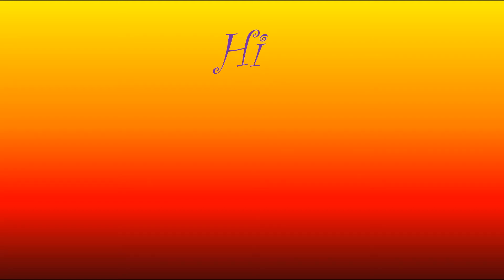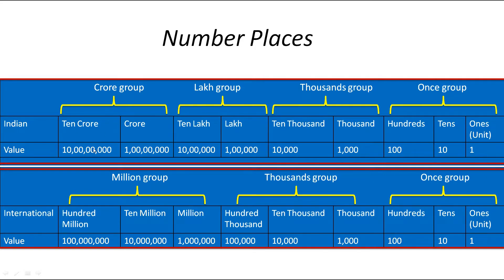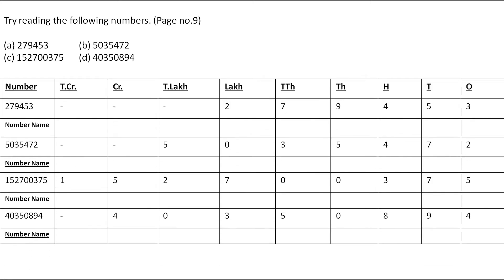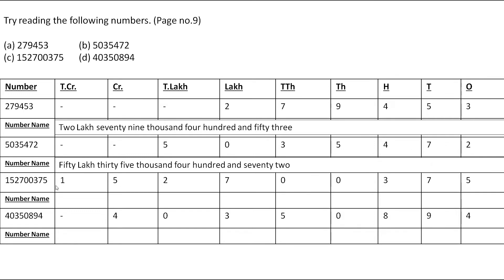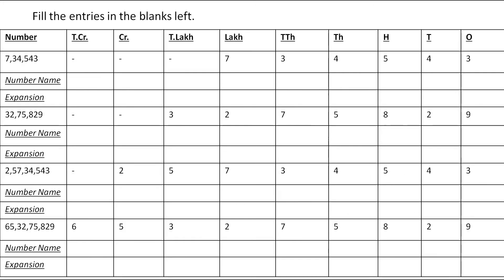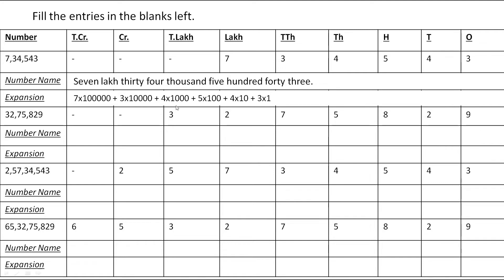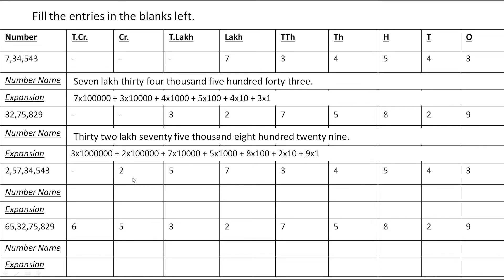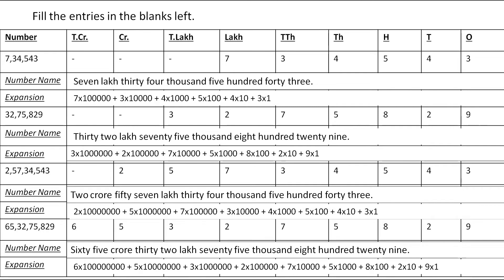Grade 6 NCERT textbook solutions "Indian And International Number System"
Hello, I am Prerana...
In this video, We are going to learn about Indian and International number system and also the difference between them.
Here we are going to solve examples given in the ncert textbook of grade 6 mathematics from chapter 1 Knowing our numbers.
Hope you like my teaching...